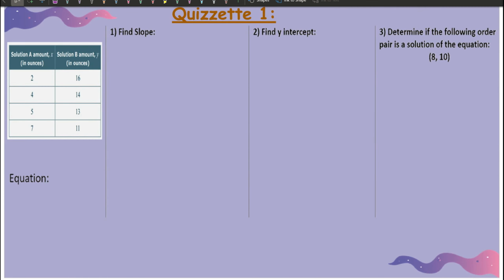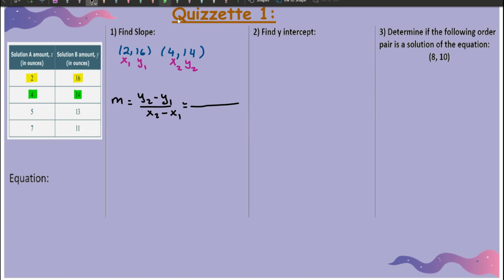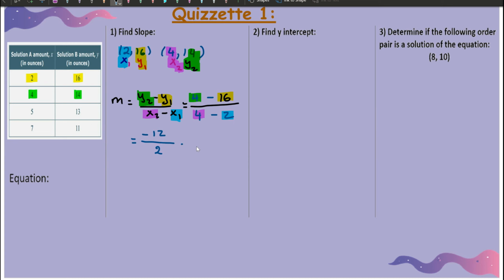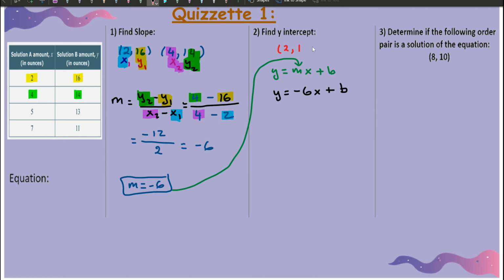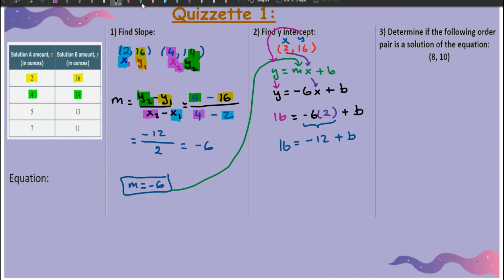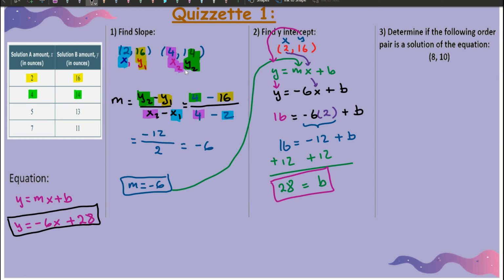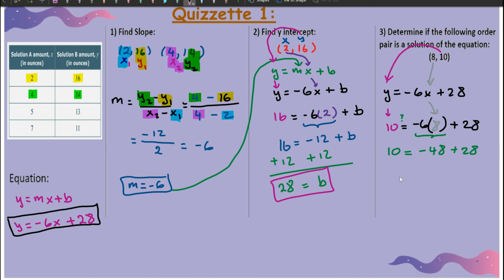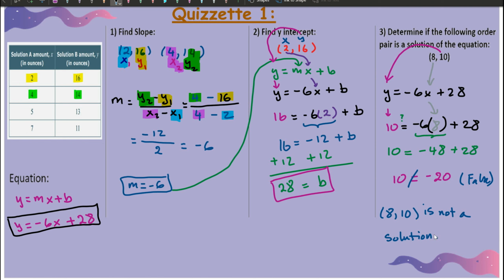Period 1, 2, and 5 Quizzette 1